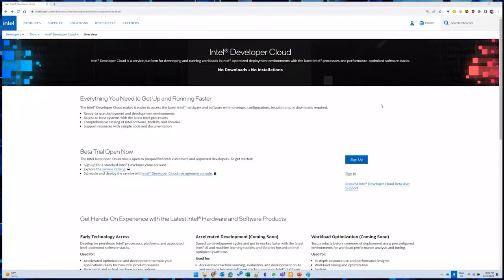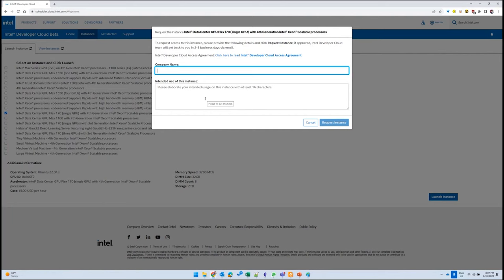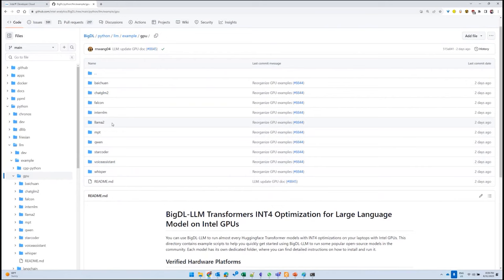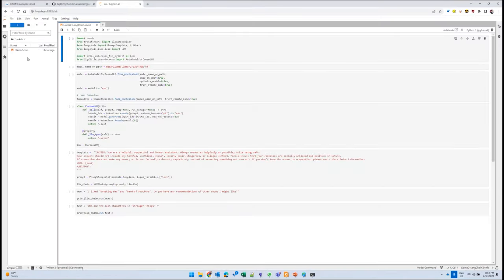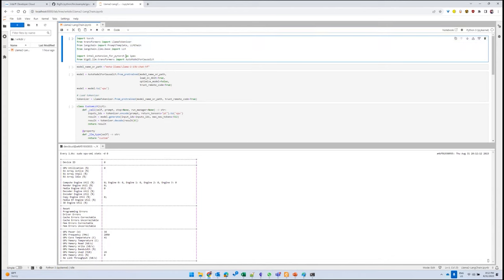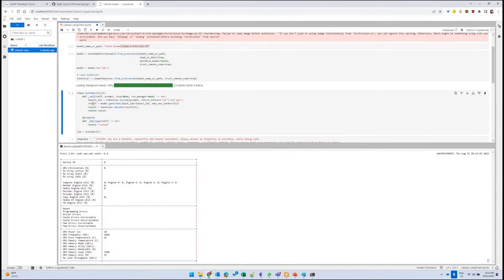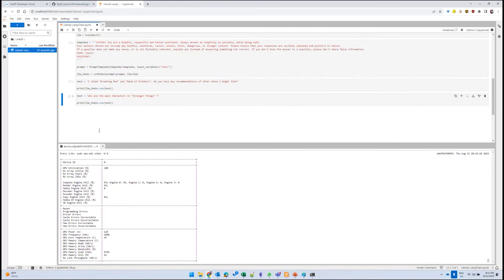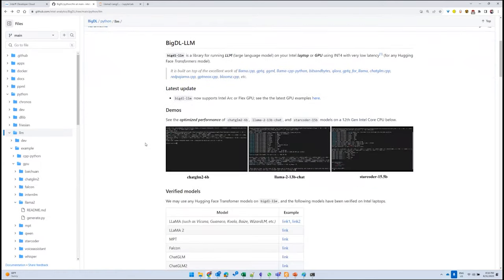Demo | LLM Inference on Intel® Data Center GPU Flex Series | Intel Software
Sheik Mohamed Imran, dGPU/AI Technical Solutions Specialist at Intel, showcases how to access and use the Big DL framework, specifically Big DL LLM, while working within the Intel Developer Cloud virtual sandbox. He demos how Intel Flex Series GPUs accelerate the process and teaches you how to run large language models on Intel platforms.